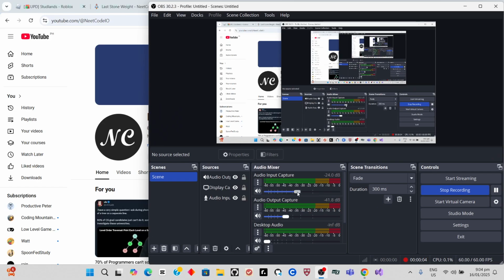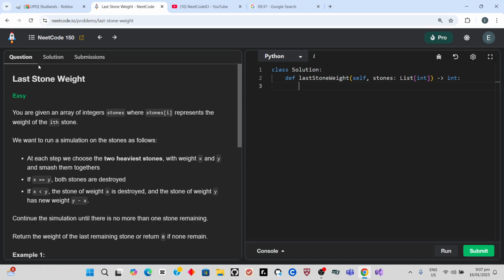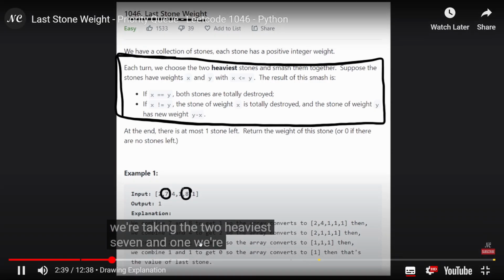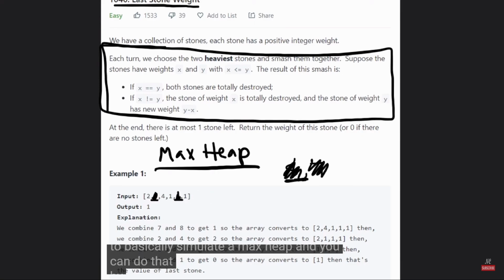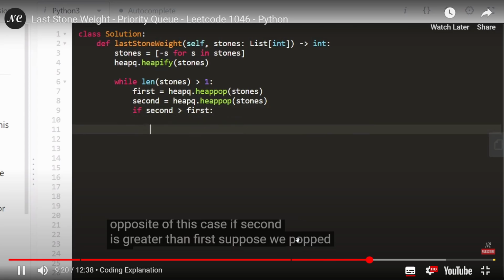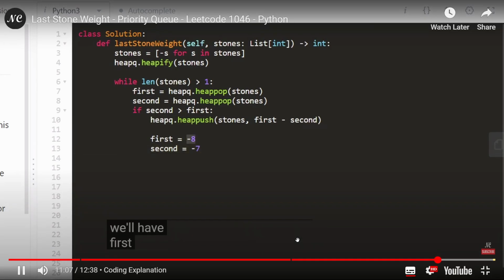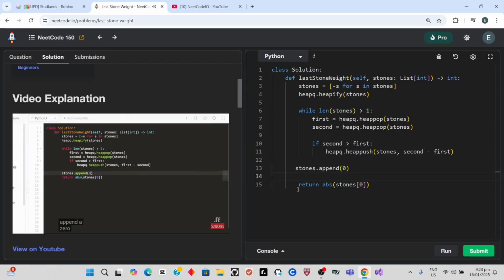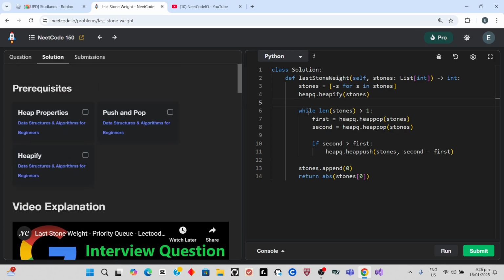Last Stone Weight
Heap queue in python pretty cool ig!